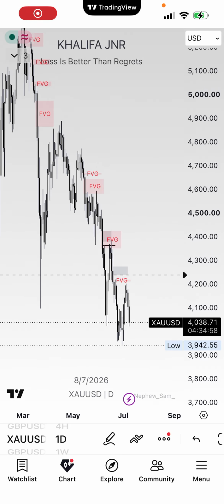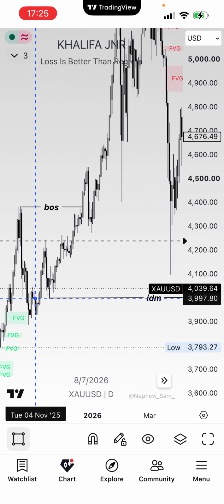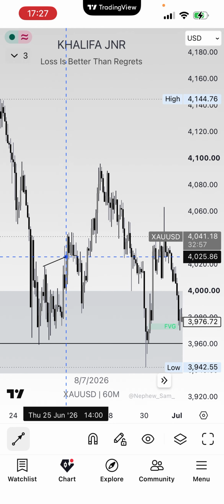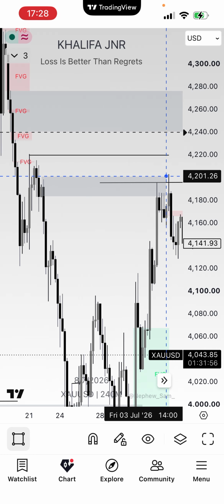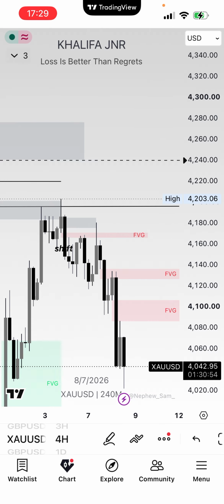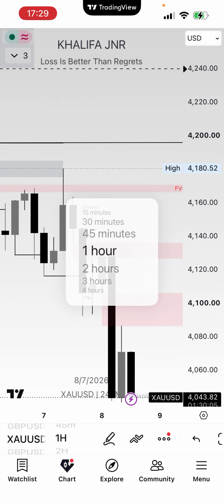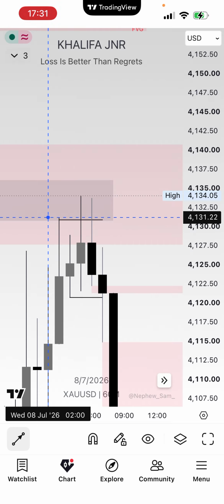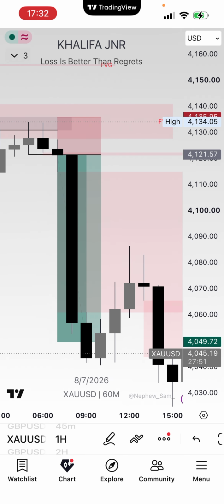Gold (XAUUSD) Trade Breakdown | Clean SMC Entry & Exit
In today's video, I break down the GOLD (XAUUSD) trade I caught using Smart Money Concepts (SMC) strategy.

You'll see:
✅ My market analysis
✅ Why I took the trade
✅ Entry confirmation
✅ Stop Loss placement
✅ Take Profit target
✅ Risk management

The goal of this video is to help traders understand the thought process behind a high-probability setup, not to encourage blind entries.